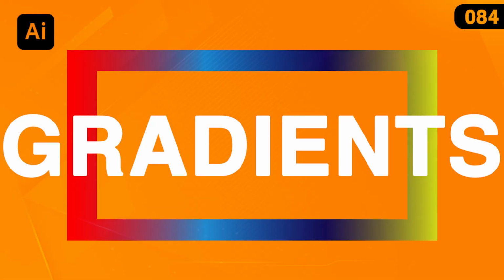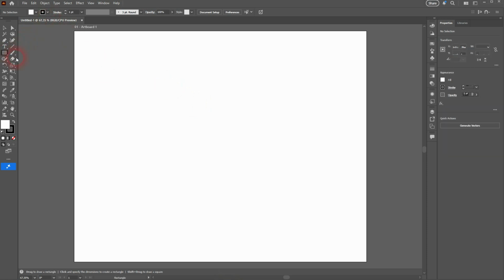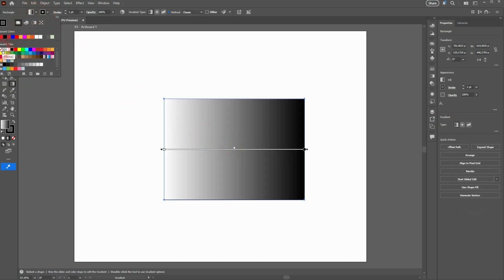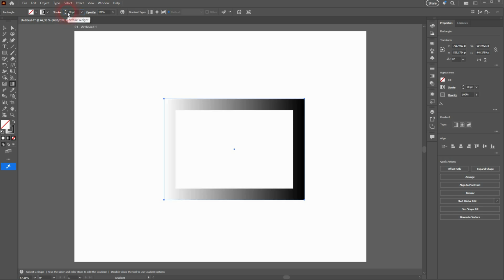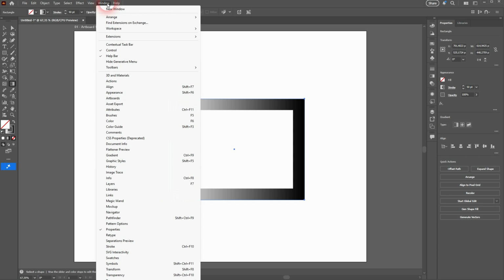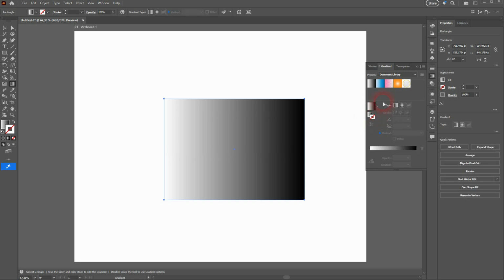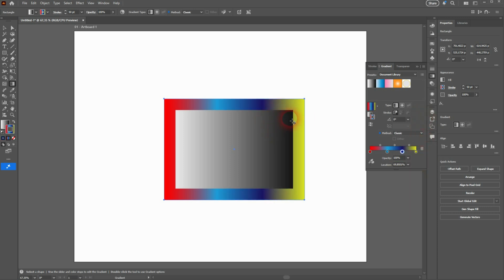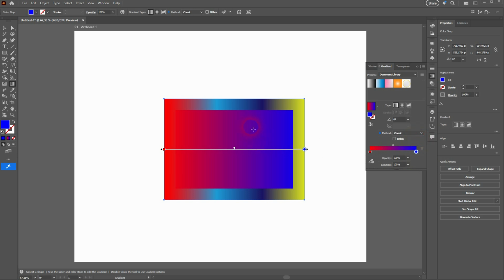How to Add a Gradient to a Stroke in Illustrator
Learn Adobe Illustrator in 365 days - day 84: In this tutorial I'll show you how to add a gradient to a stroke in Adobe Illustrator.